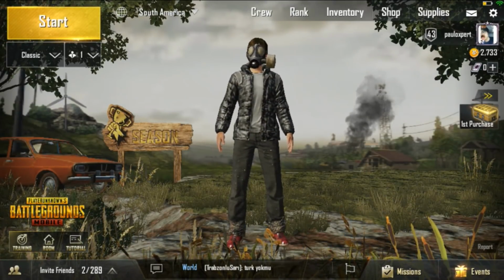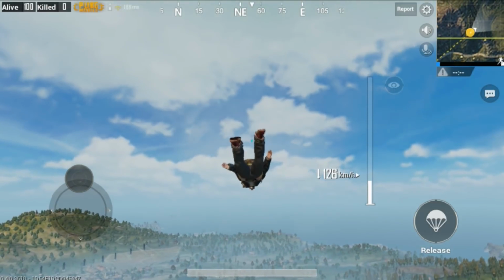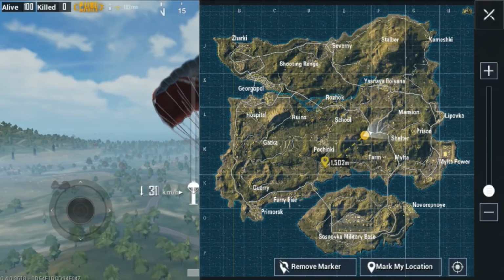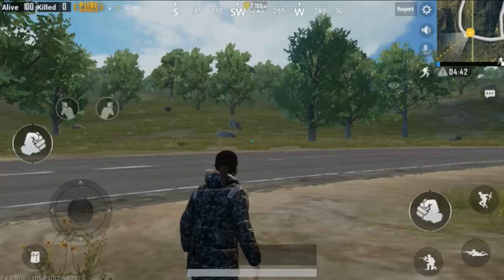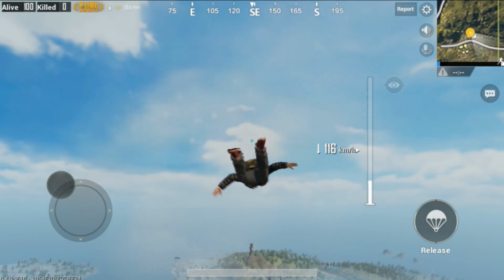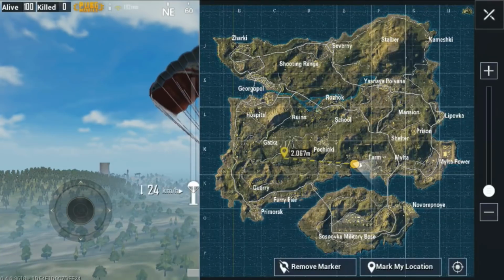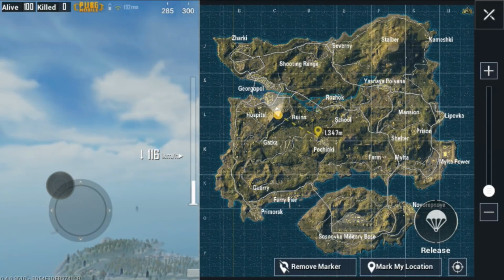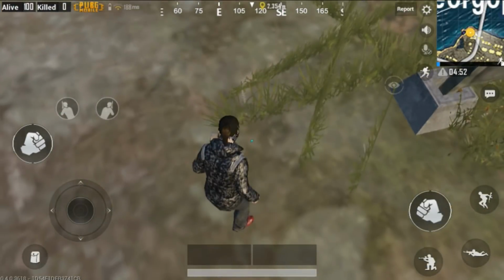How to Glide in PUBG Mobile - Parachute further than 2,200 meters+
This video shows an easy concept of parachuting further in PUBG Mobile... Since not many people know about this as of now, I wanna share this technique to you guys so you can use it to your advantage when playing PUBG!

I also have a facebook page which is also named @ pauloxpert

If you have any suggestions or feedback... Feel free to also comment those below...